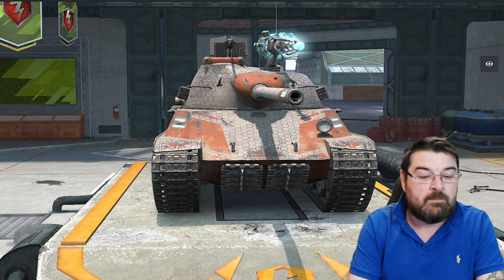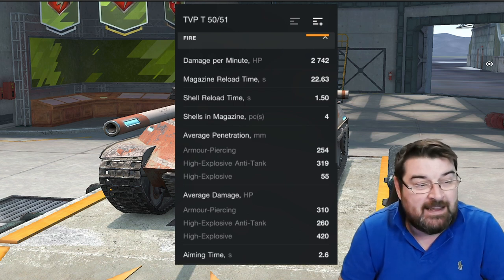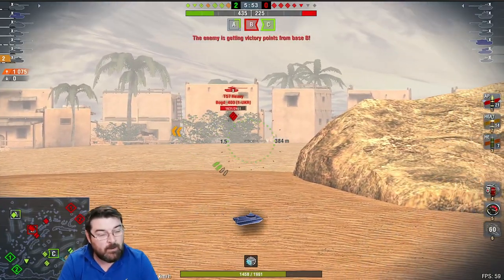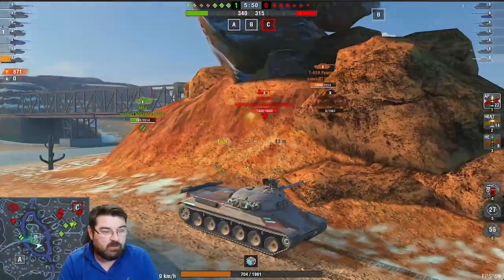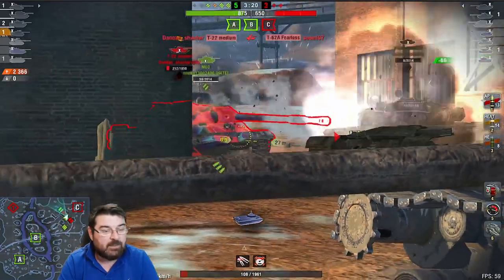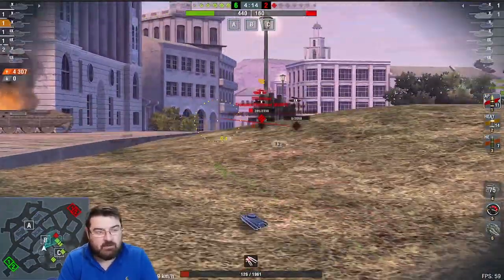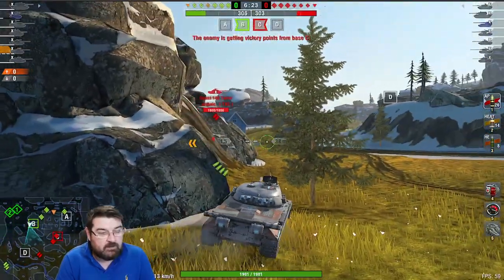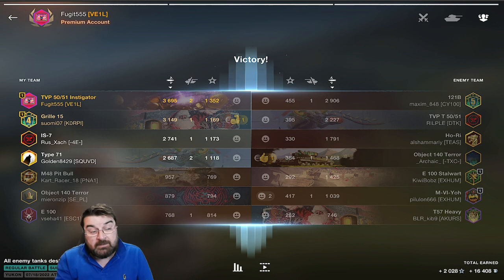WOTB | TVP 50/51: ITS VERY NICEEEE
I have always liked the TVP and the recent balance changes have slightly enhanced it.